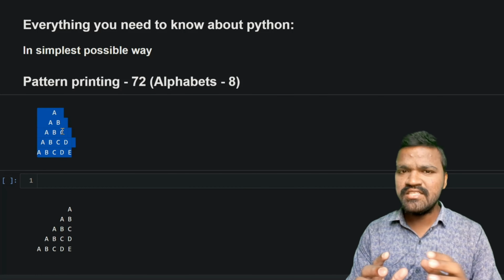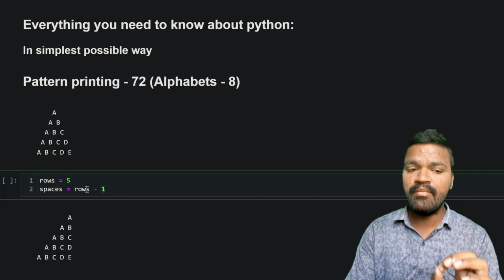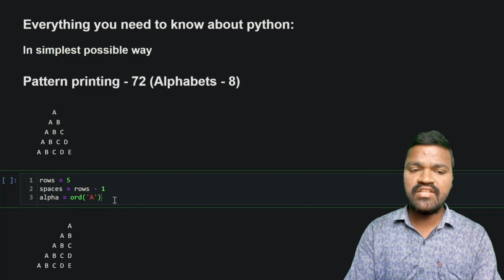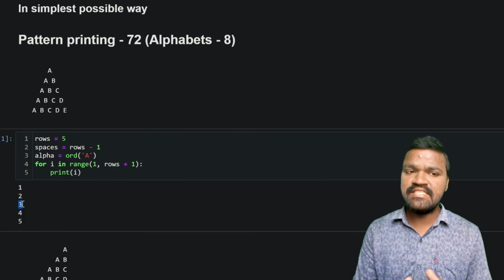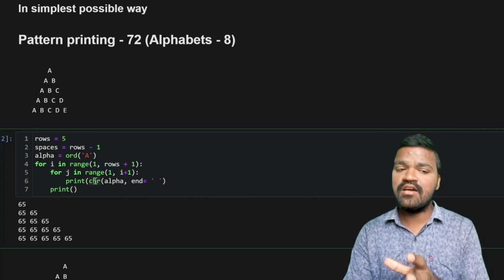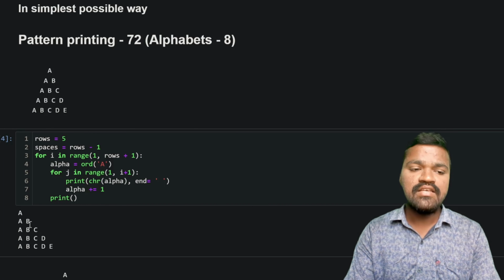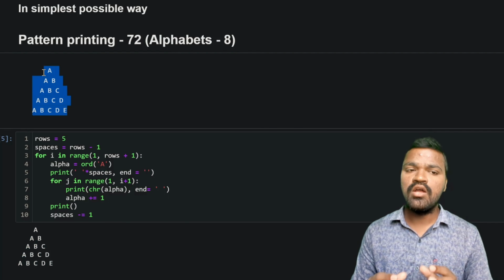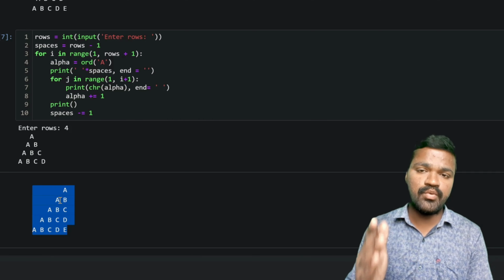Pattern printing 72 (Alphabets - 8) | pattern printing in python tutorial | python full course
🐍 Master Python Pattern Printing: Create Stunning Alphabets full pyramid pattern with For Loop and nested loops | Python Pattern Printing Tutorial 🐍

🎓 Welcome to the series of "Everything you need to know about python: In simplest possible way" In our Python pattern printing tutorial, where you'll unlock the art of crafting mesmerizing hollow Alphabets full pyramid pattern using the magic of for loops, ingenious string concatenation, and the power of string multiplication. Whether you're a programming enthusiast or an aspiring Python wizard, this tutorial promises to elevate your skills to new heights!

🔥 We begin by unraveling the secrets of for loops and unveil the simplicity behind creating Alphabets full pyramid. We'll guide you step-by-step through the process, so even beginners can follow along with ease.

🌟 But that's just the beginning! Brace yourself for a burst of creativity as we dive into the enchanting world of string concatenation and multiplication. With these tools at your disposal, you'll wield the ability to produce awe-inspiring Alphabets full pyramid designs with finesse and finesse.

🎨We focus on the classic Alphabets full pyramid pattern. Watch as we guide you step-by-step through the process of creating the mesmerizing pattern:

    A
   A B

🌟 With just a few lines of Python code, you'll have the power to conjure this captivating Alphabets full pyramid pattern  effortlessly.

🕐 Timestamps:
00:00 - Introduction
00:12 - Alphabets full pyramid pattern printing
11:22 - Exercise pattern printing